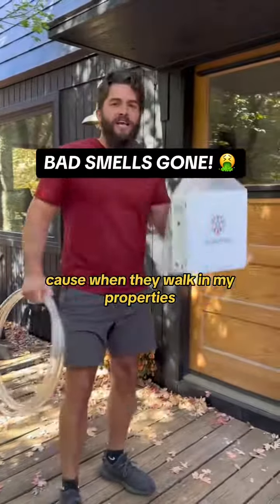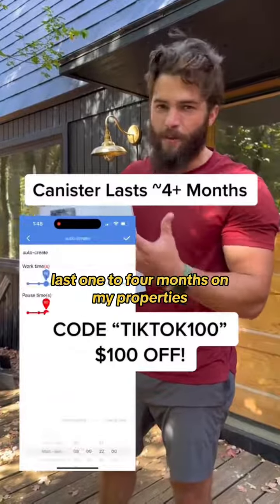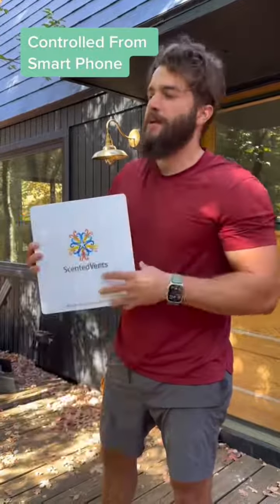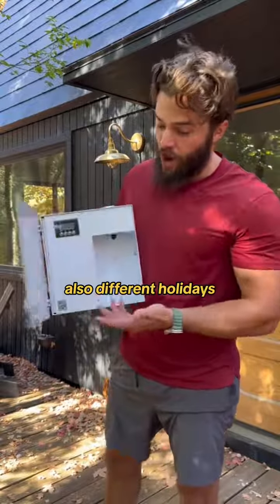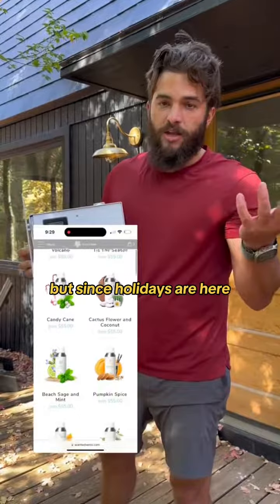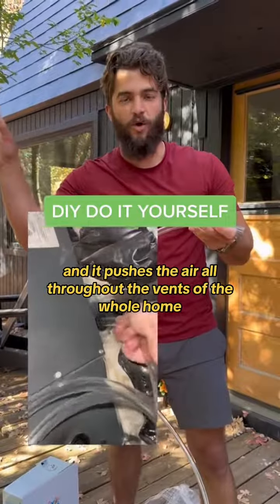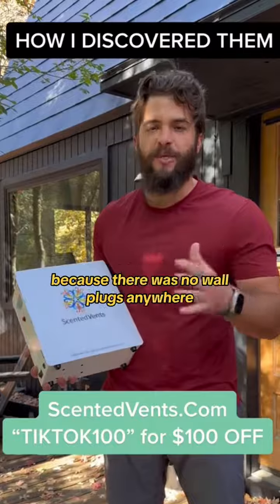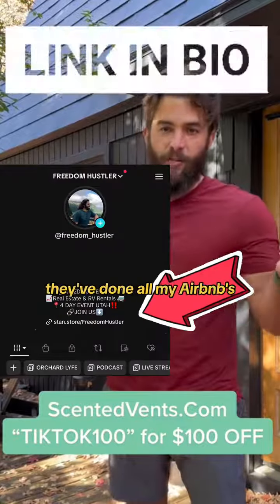How i have made sure my properties smell amazing for over 5 years now- both my personal & all airbnb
How i have made sure my properties smell amazing for over 5 years now- both my personal & all airbnbs. i get a lot of DMs asking where to find these machines so i hope this video has made it VERY CLEAR.